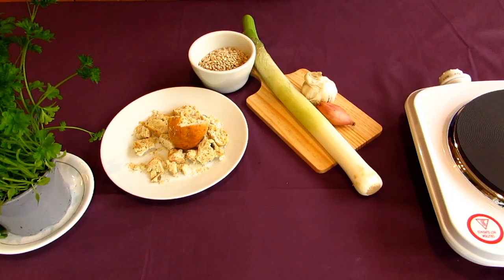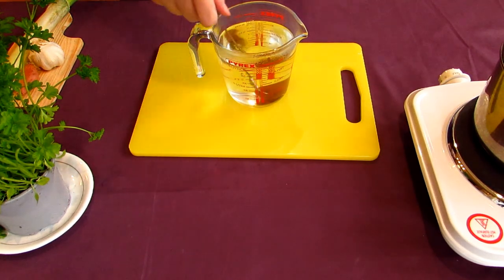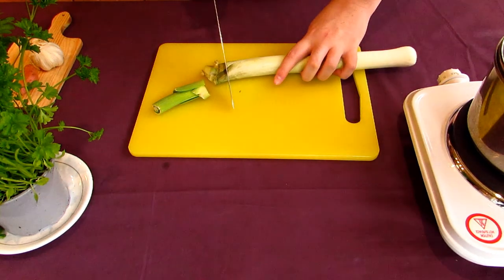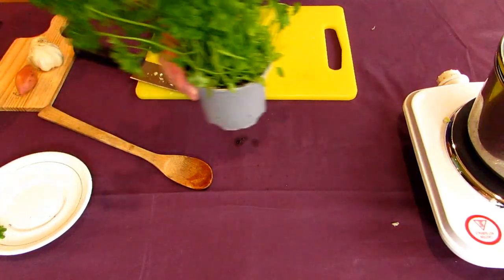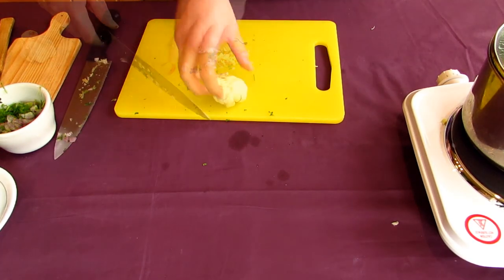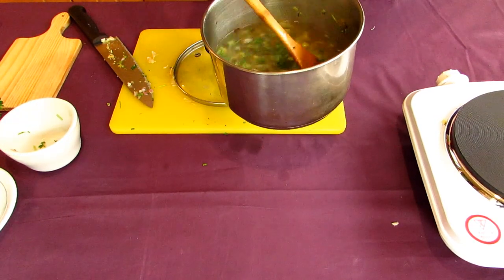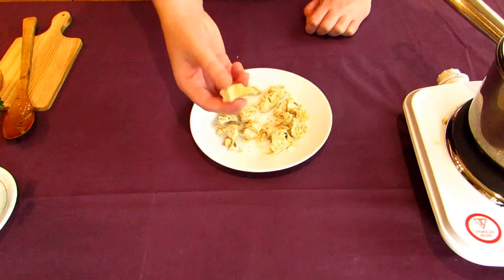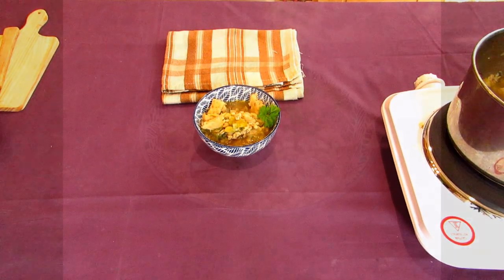Mesopotamian Barley and Leek Stew | The World That Was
Today I'll be recreating a dish from ancient Sumeria (modern-day Iraq), a vegetarian leek and barley grain stew (known as pašrūtum)! The recipe is adapted from a literal translation of a Sumerian tablet from the Yale Cuneiform collection, courtesy of Klaus Wagensonner.